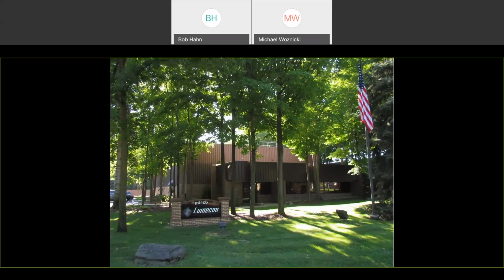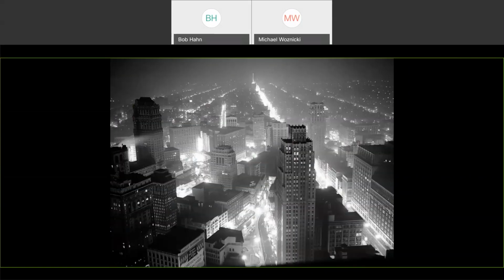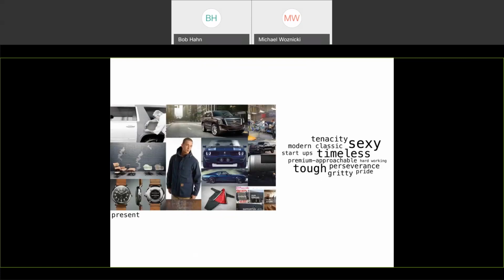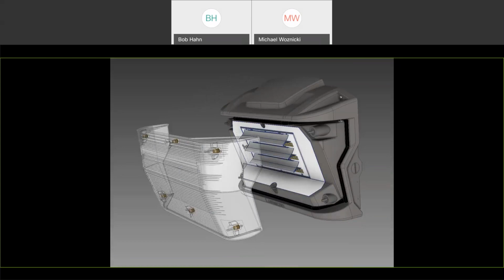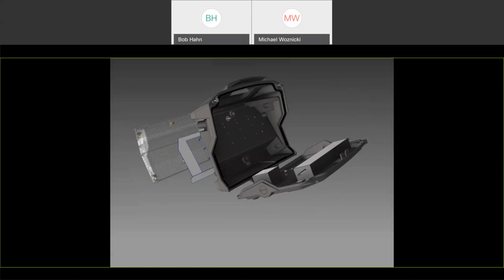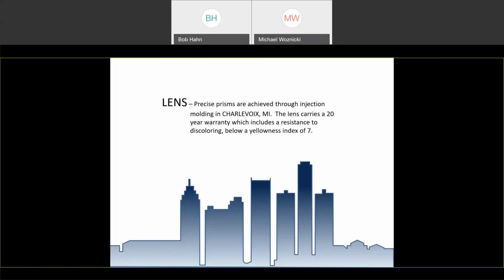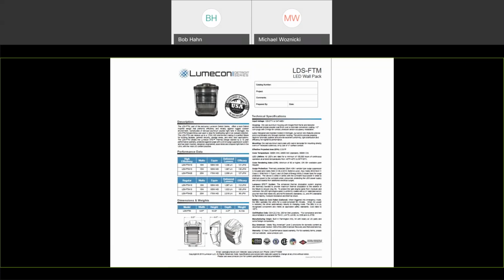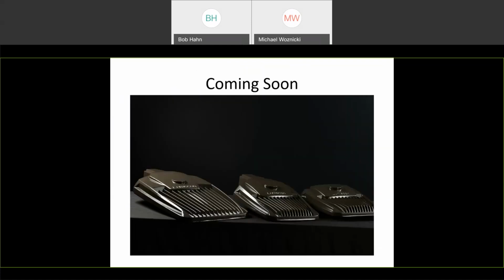Lumecon Detroit Series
The LDS-FT and LDS-FT-MN offers a bold, rugged Detroit inspired design that performs efficiently and reliably in any outdoor environment.